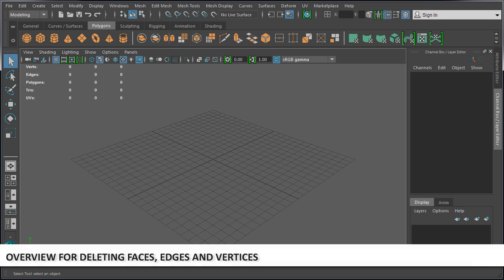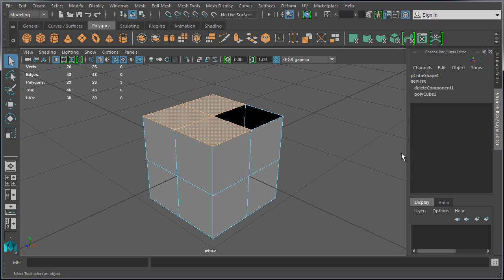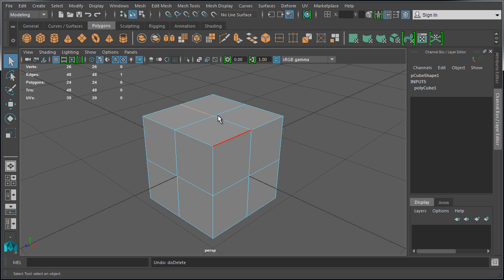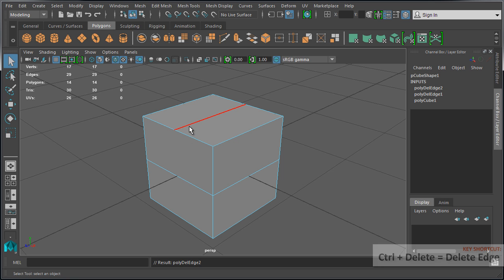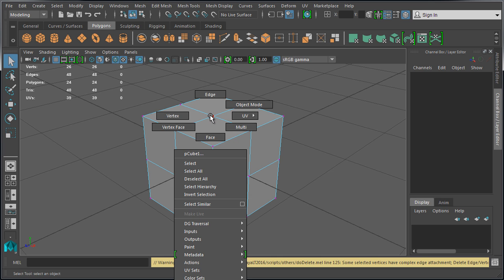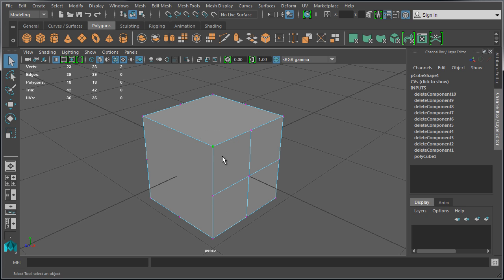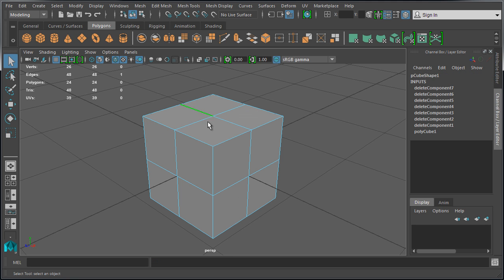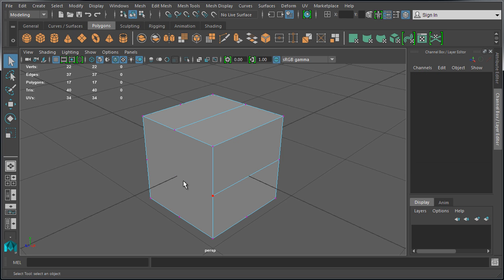Maya Beginner Tutorial 8/13: How to Properly Delete Vertices, Edges & Faces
The following video is directly from Module 1 of 3 in "3D Game Environment Modeling/UVing Foundation" series. I've released this first Module completely free. It is focused on teaching you how to get started with interface overview in Maya LT/Maya specifically for game environment artist.

-First Module is focused on interface overview for game environment modeling.
-Second Module is focused on game environment modeling techniques.
-Third Module is focused on UV mapping, UV unwrapping and UVing.